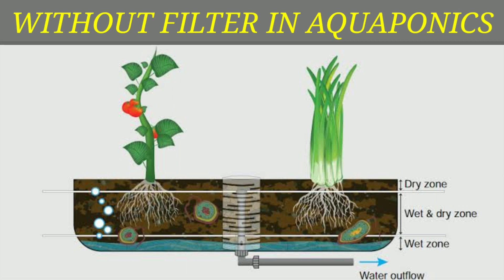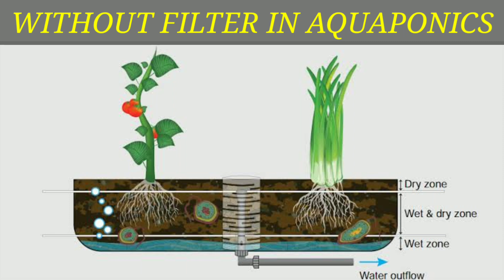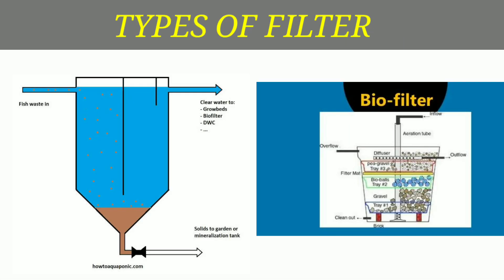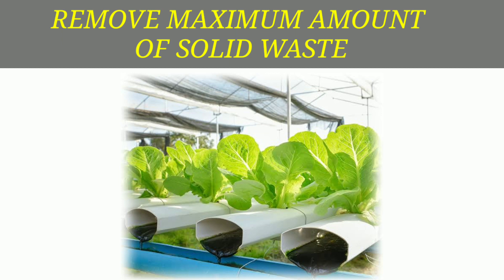Filter for Aquaponics tamil|part-1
This video about Aquaponics filter and why it is necessary for Aquaponics. Aquaponics is a sustainable ecosystem with the help of filter